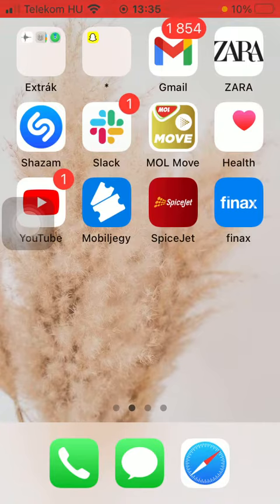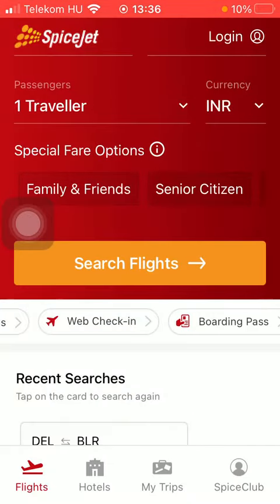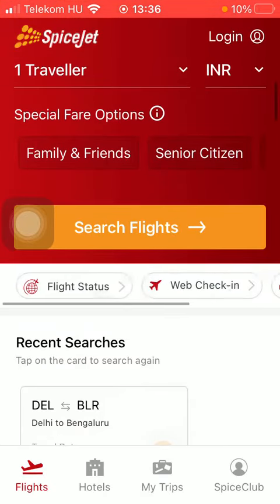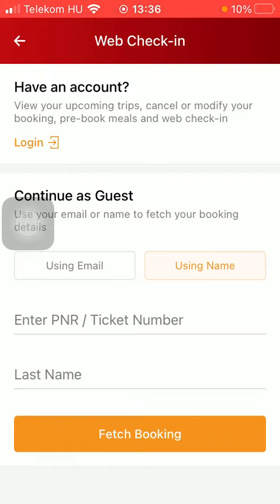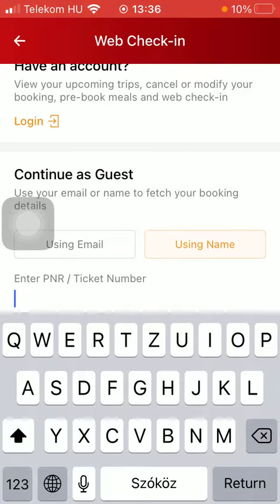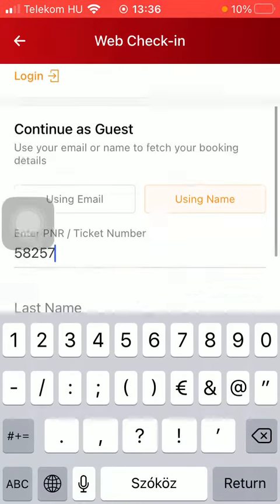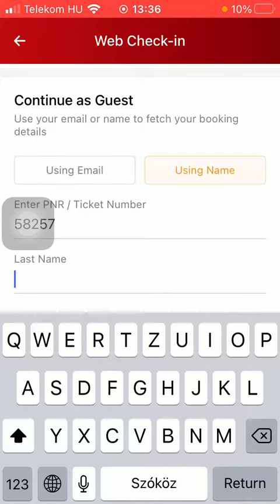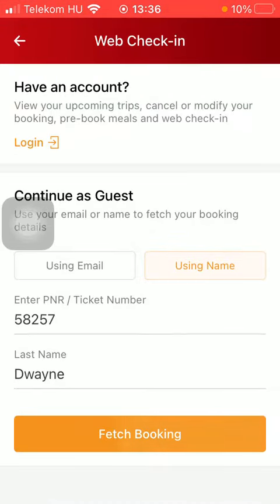How to check in on SpiceJet?